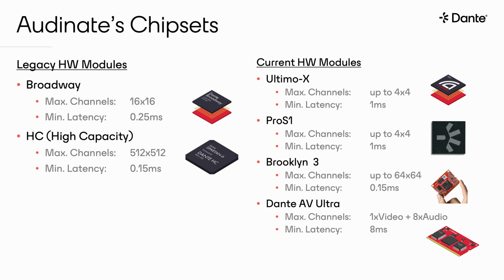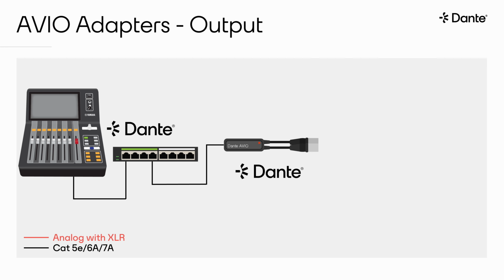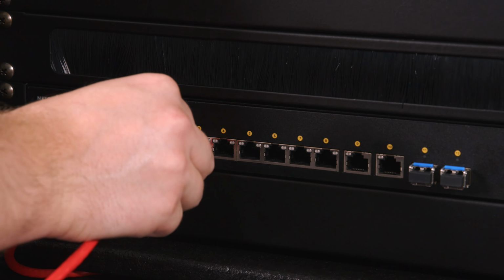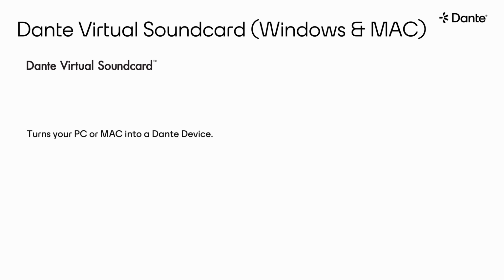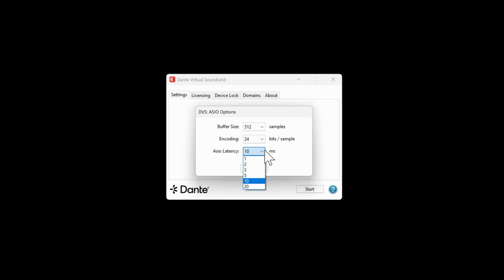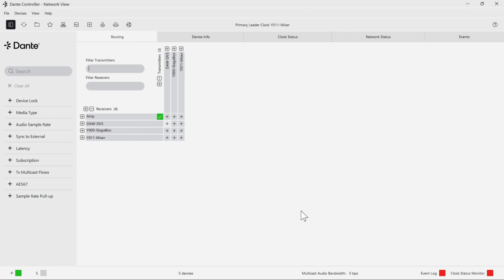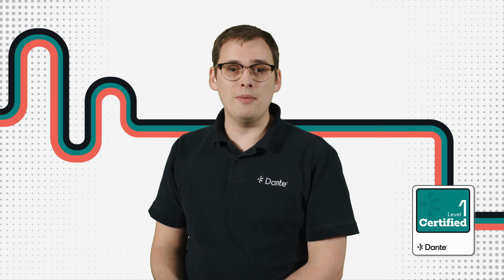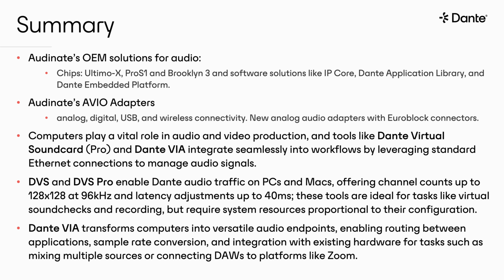Introduction to Dante Audio — Dante Level 1, Chapter 4 (3rd Edition)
Putting together a Dante network is simple. When devices are plugged into the network, they are automatically discovered by Dante Controller which is a free piece of software for PC and Mac. Watch this demonstration to learn more.

This video is a selection from the Dante Level 1 Certification course. The course and certification test are completely free! To watch the entire course and receive your industry recognized Dante Level 1 Certification,

Learn more about Dante Controller and download the software for free

Find answers to common questions about Dante on our FAQ